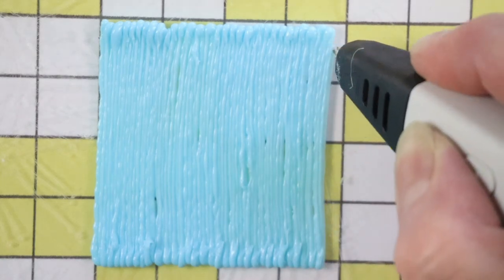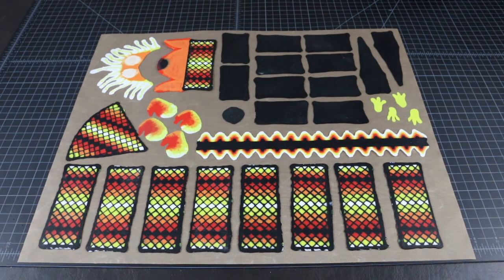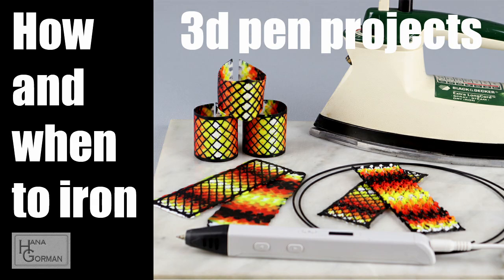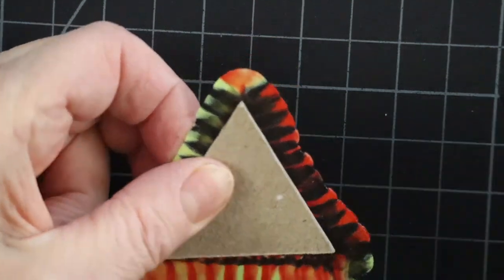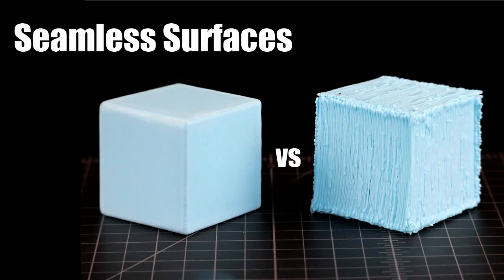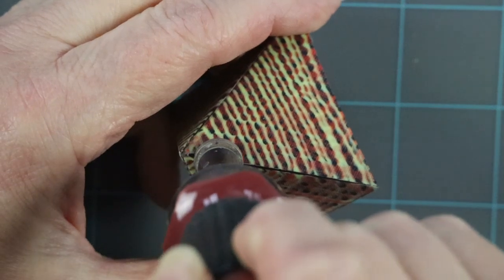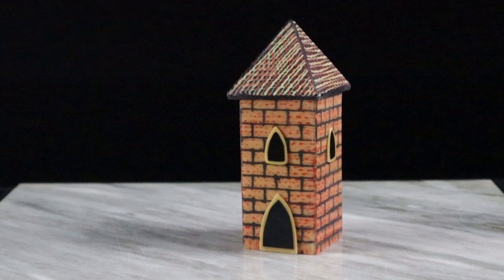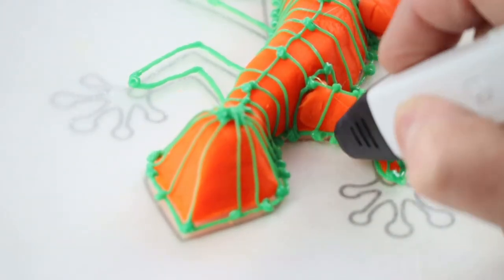Painting with 3d pen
You DO NOT have to smooth, sand, prime, and paint! Use filament colors to finish the surface of your 3d pen projects. The tutorial explains how to create multicolored 3d pen generated veneers starting from the surface to the application in a simple architectural project. Perfect for the railroad model maker, dollhouse artist, Christmas village maker, as well as a hardcore dungeon crafter on the quest for a unique D&D campaign game board. Great information for artists, STEM teachers, art teachers, homeschooling teachers, crafters, and all 3D pen enthusiasts.

CONTENTS:
0:00 3d pen veneer design advantages
0:36 Starting from the outside
0:55 Smoothing multicolored surfaces
1:30 Making triangle veneer
3:58 Roof assembly
7:59 When to use veneers
9:01 When not to use veneers

TOOLS AND MATERIALS:

3Dmate Base - Transparent 3D Pen Mat 18 x 12 Inches

Teflon sheets for ironing, baking, and embossing 3 Pack:

3d pen patterns:

3d pen:

Finishing tools:
Carbide Burrs Set  Carving Grinding Bit for Rotary Drill Tool
Dremel Lite 7760 N/10 4V Li-Ion Cordless Rotary Tool
Sanding sponges